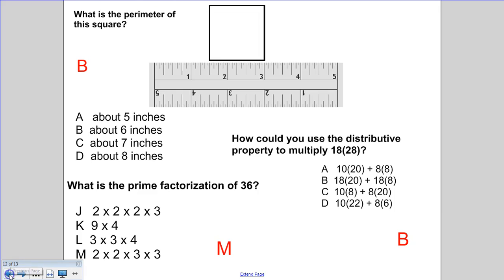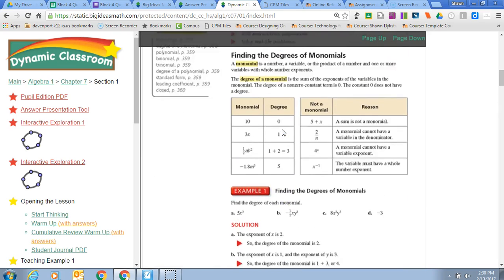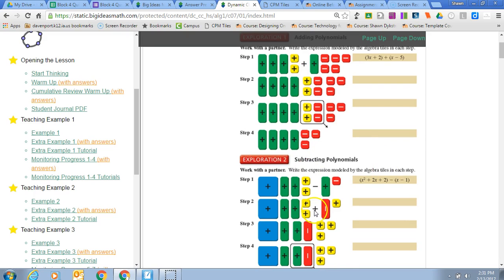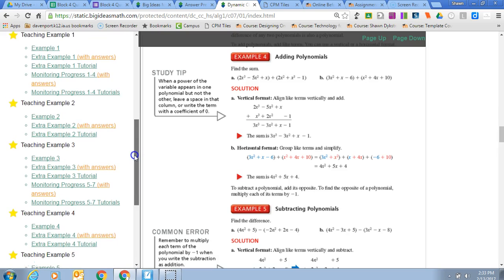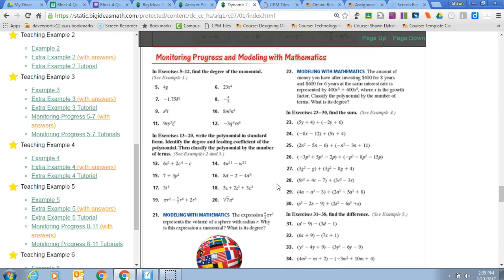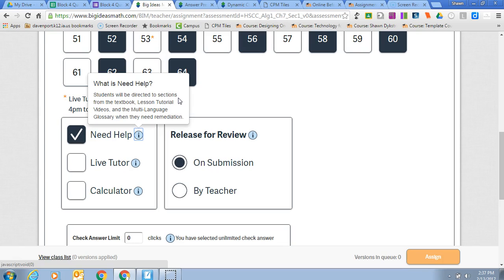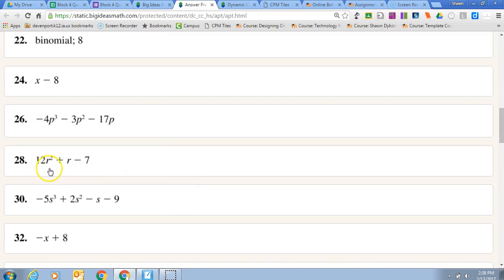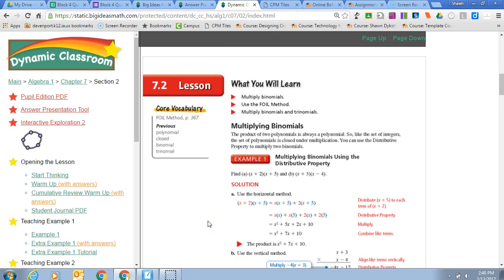Course 3 Assignment 1